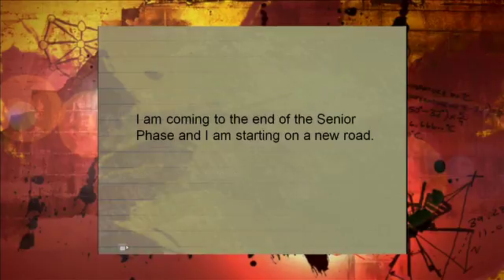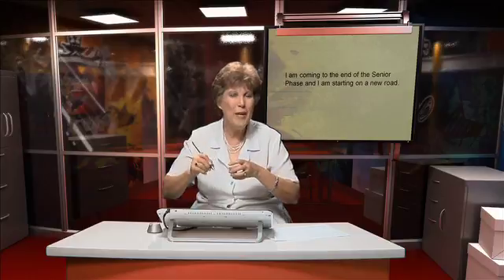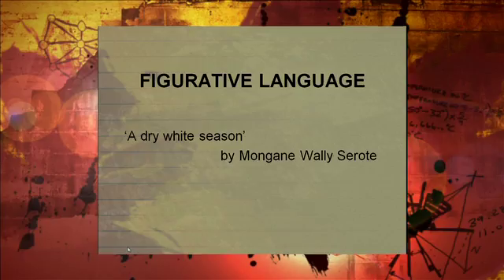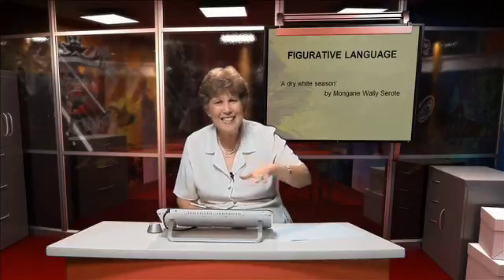EFAL Lesson 5 Segment 2